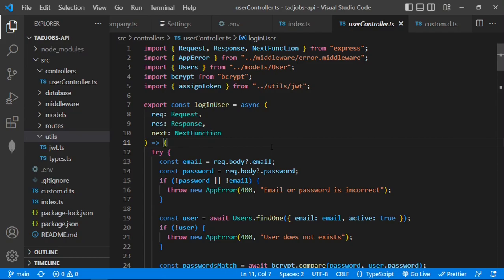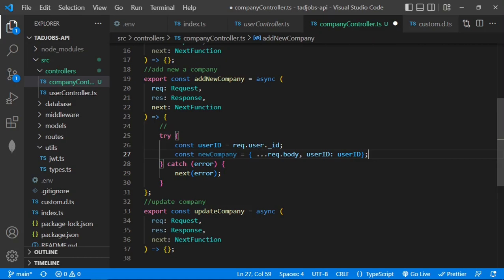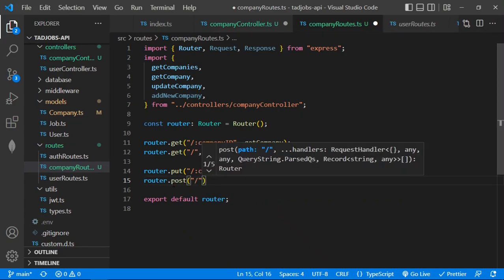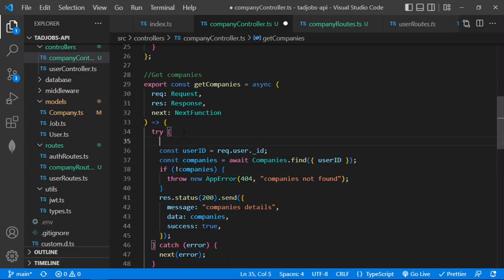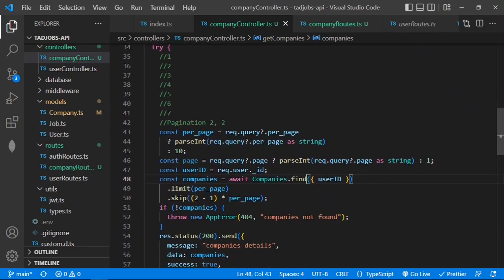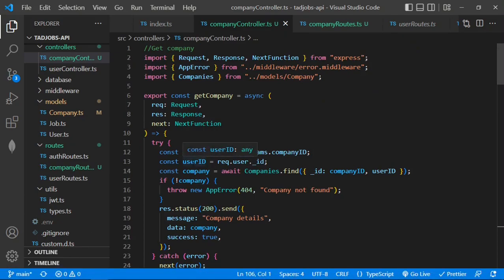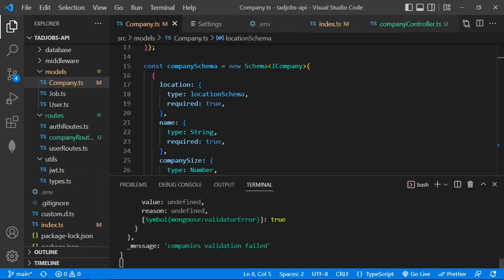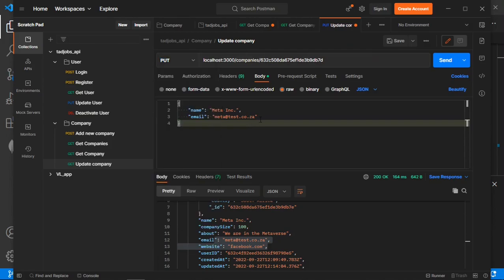Mongoose Operations & Relationships | Building TadJobs Project index[6]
Hello, YouTube. In this video, we are covering how to establish relationships between collections in your MongoDB database, and operations you can perform to get data related to each other in the Company Controller.

Our relationship in the video is the User and Company.

There are other videos related to this one that you must have watched before so you do not get lost in this one.
I have made a Playlist available for you to get yourself up to speed with the project.